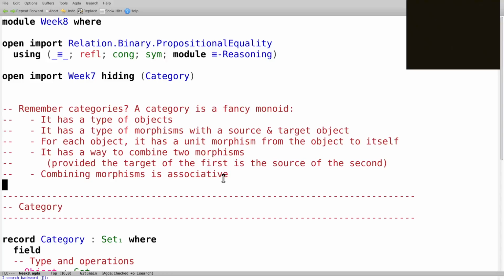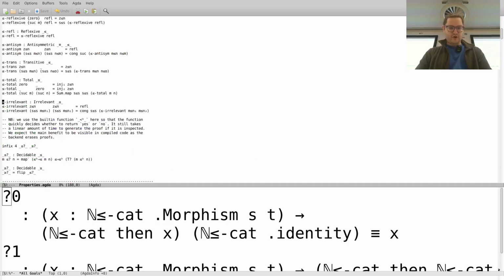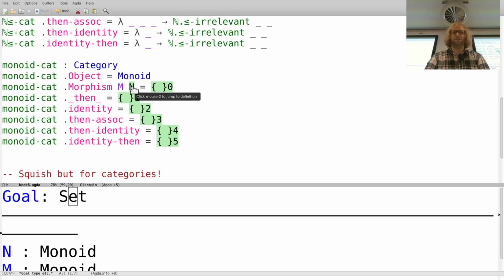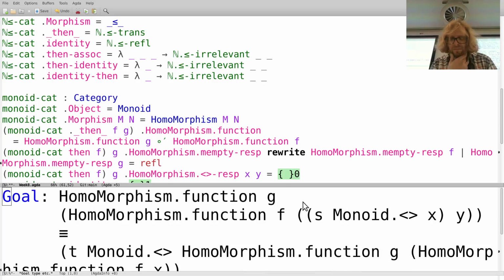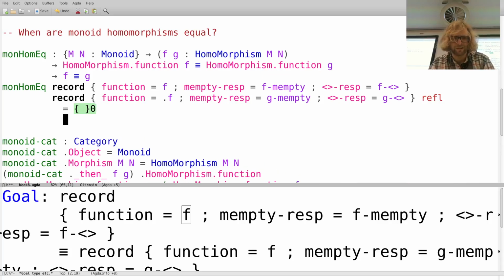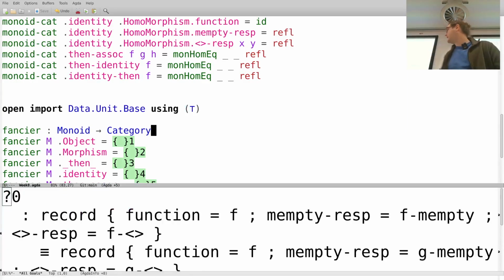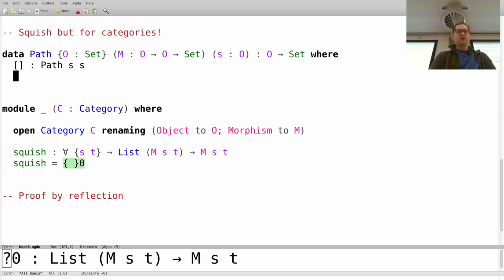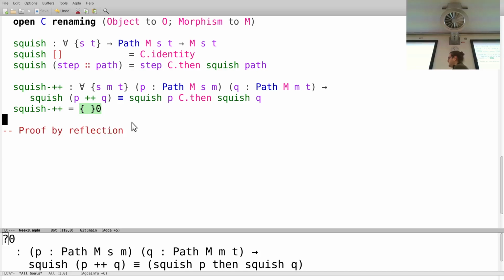Lecture 15 - Categories